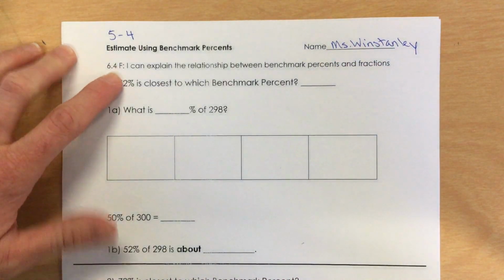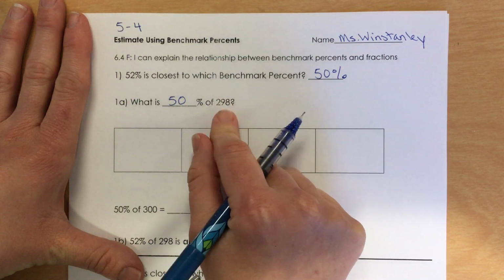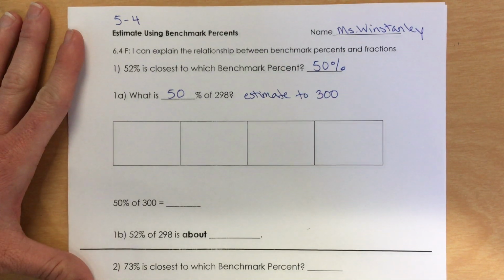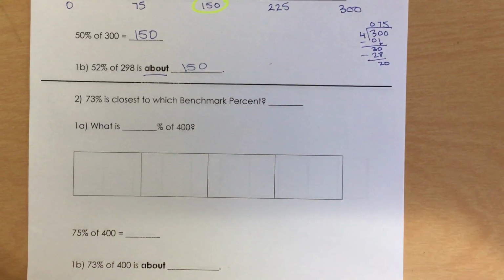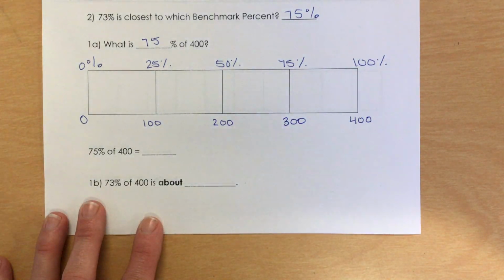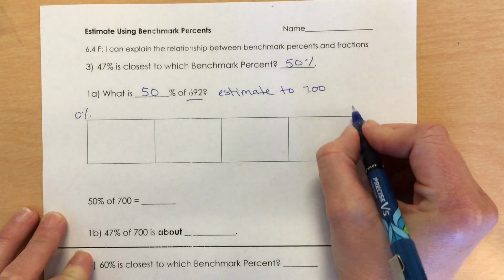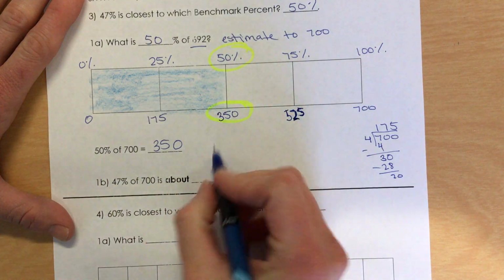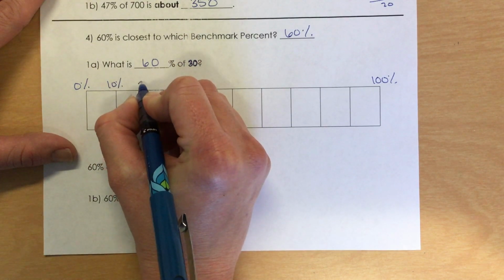5 4 Benchmark Percents